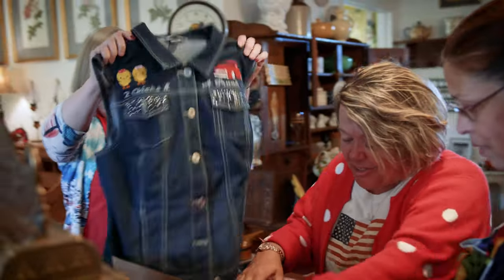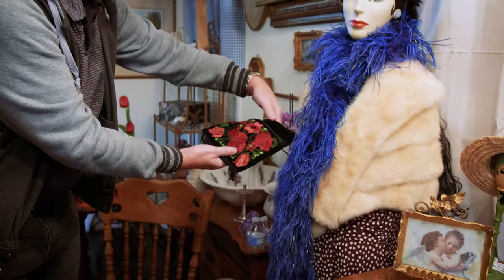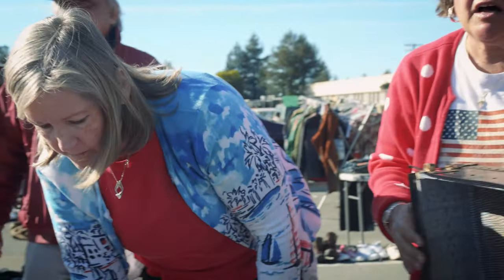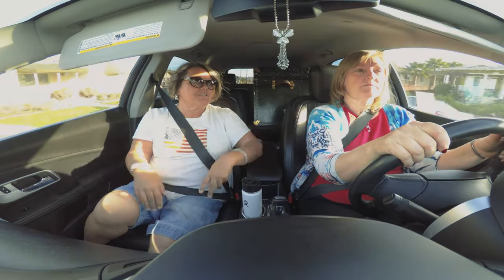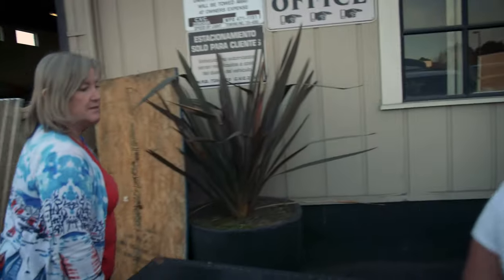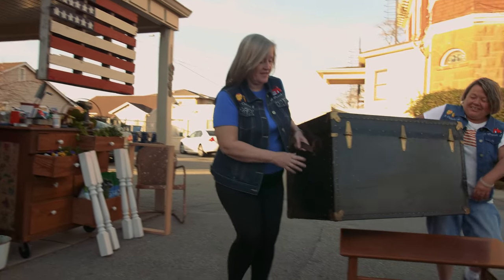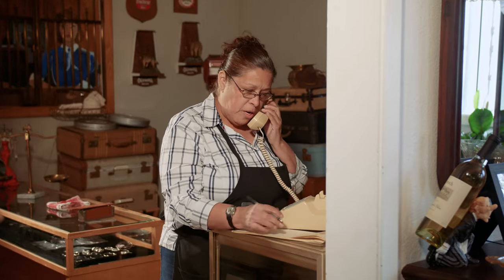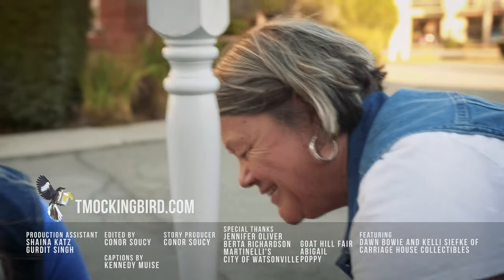Two Chicks and a Truck | Episode 2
2ChicksAndATruck.com

The Chicks continue their work on the table, visiting Watsonville's Delta Glass store to pick up a crucial piece.

Reality TV | Craft Show
Director: Thresa Richardson & Rookie Morgan
Writer: Thresa Richardson & Rookie Morgan

Two highly watchable, super relatable women in a small coastal farming community take on their second chapter of life by opening an antique/collectible store. They are VERY funny, hardworking and crazy-creative. They not only hunt for ready-to-sell antique treasures for their store, Carriage House Collectibles, they refurbish and re-purpose the more hopeless finds--Beat up frame of a banjo? No problem! It's now a gorgeous, quirky wall clock!! Gutless Victrola Cabinet? Now a beautiful, steampunk mini-bar!! There are no orphans, only beautiful souls of something waiting to be born/made/created.